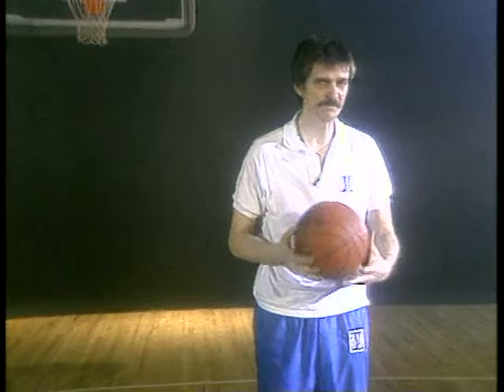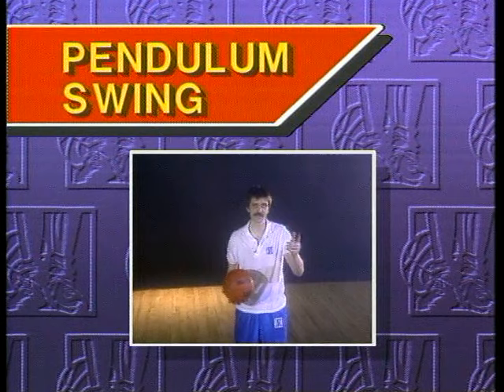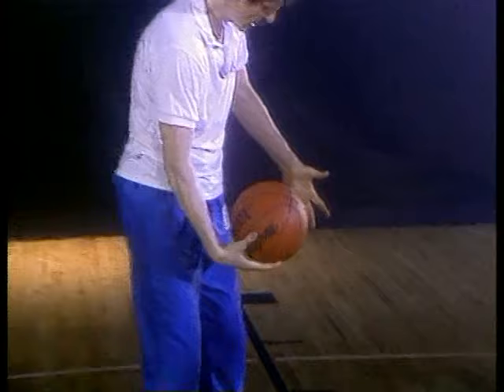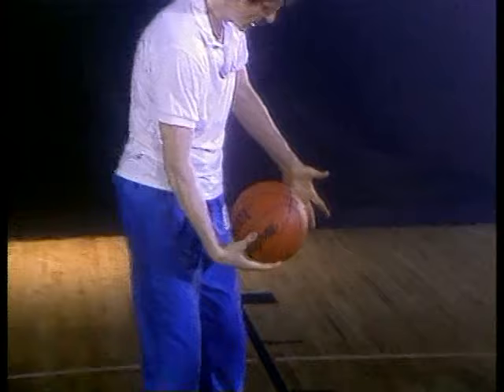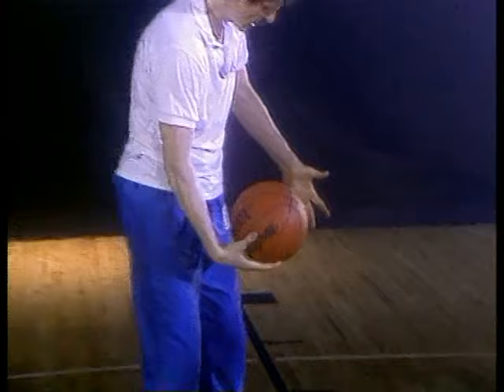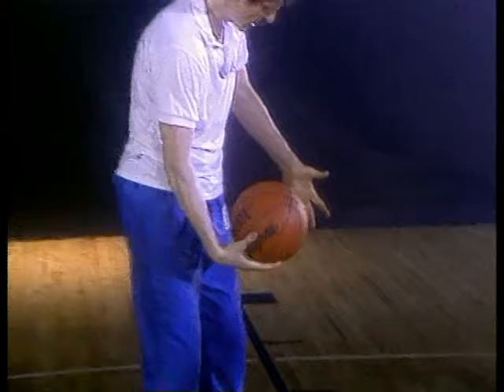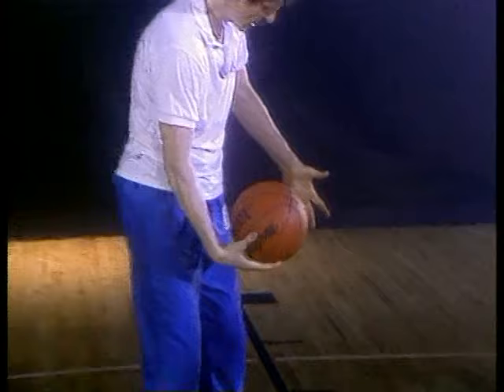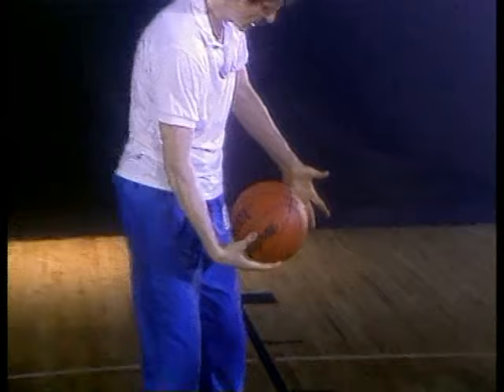Pistol Pete's Homework Basketball: Ball Handling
found at a thrift store in chicago